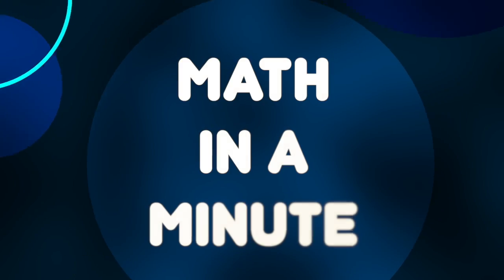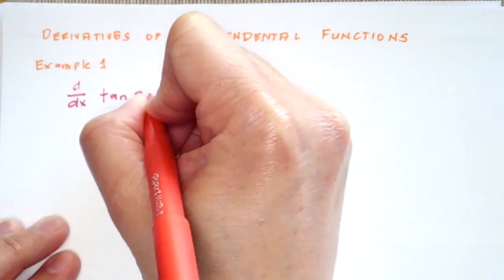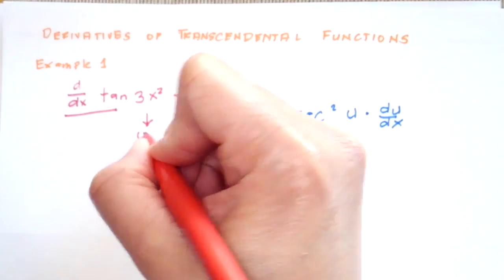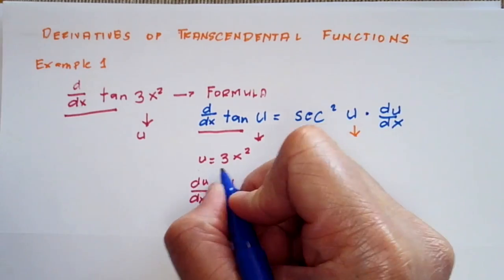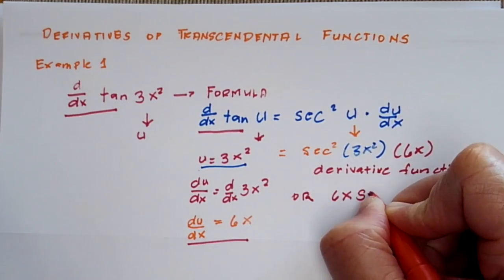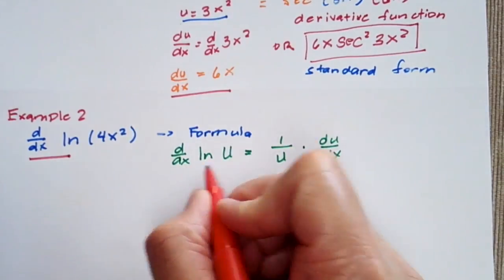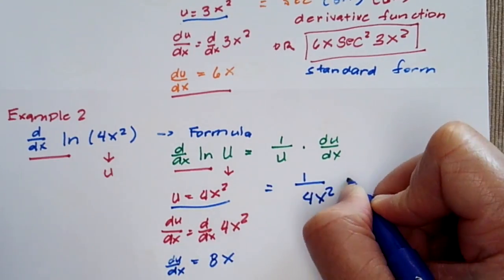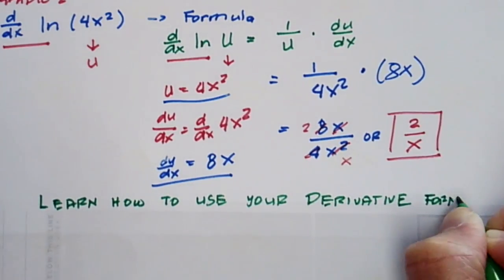HOW TO FIND THE DERIVATIVE OF A TRANSCENDENTAL FUNCTION | MATH IN A MINUTE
TRANSCENDENTAL function is collective name we describe trigonometric, logarithmic, Ln, etc equation.  Differentiating these functions use a special case of CHAIN RULE. The composite function would require you to recognize your "u" and it's "du"

Understanding  how the formula notations of these derivatives is used can help in calculating the derivative of these type of functions.  With more practice, getting used to using formula such as in this tutorial video can be more manageable.